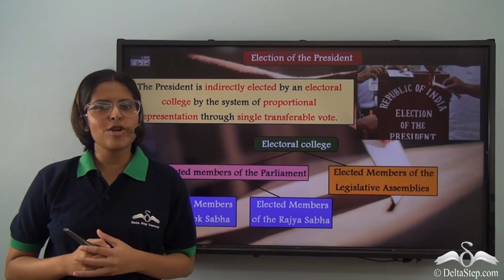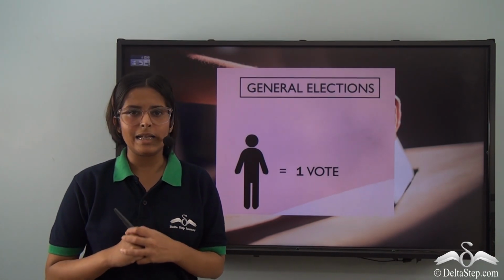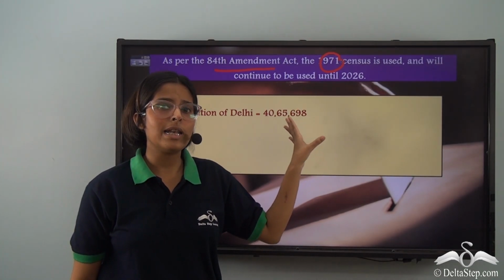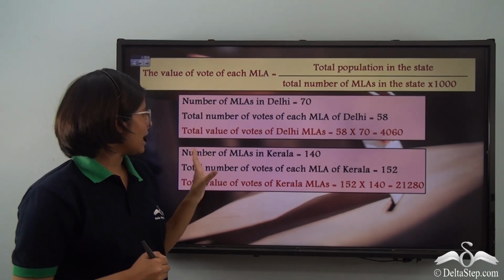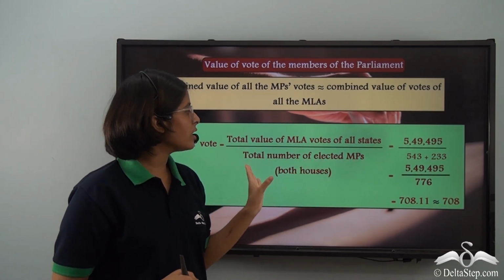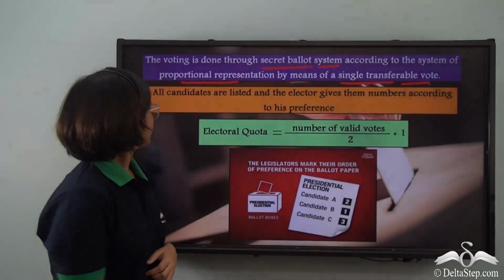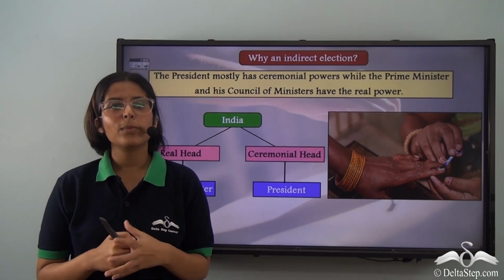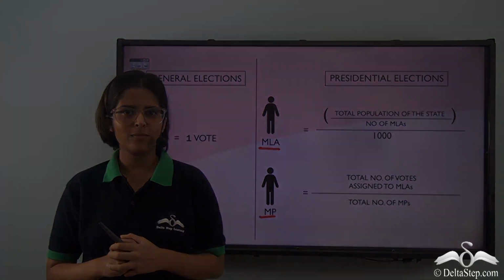Election of The President